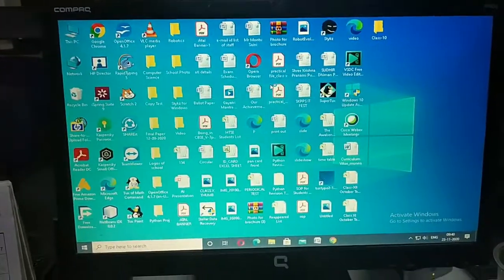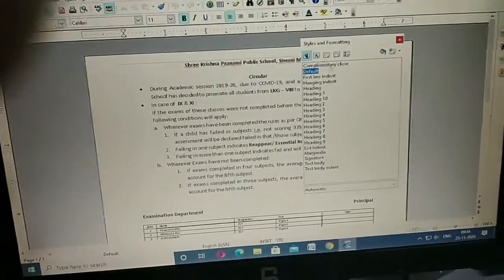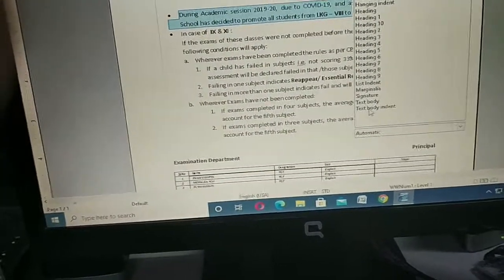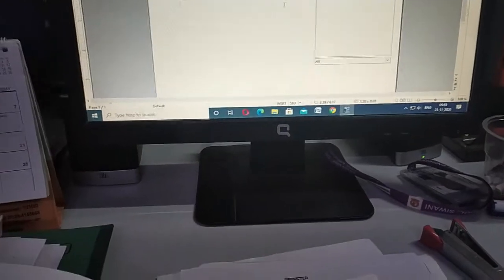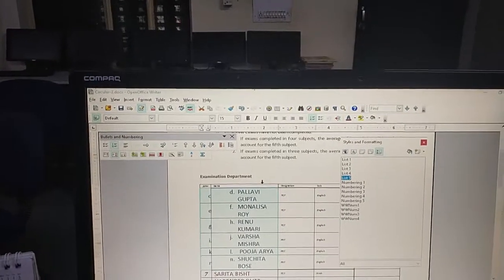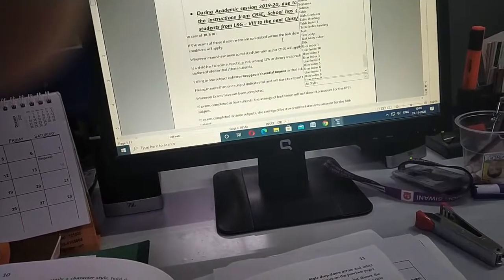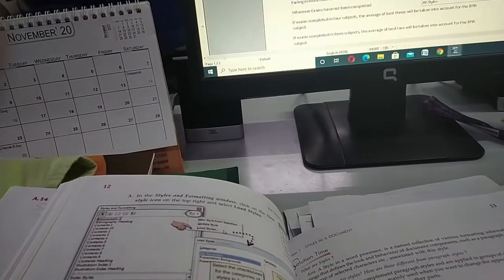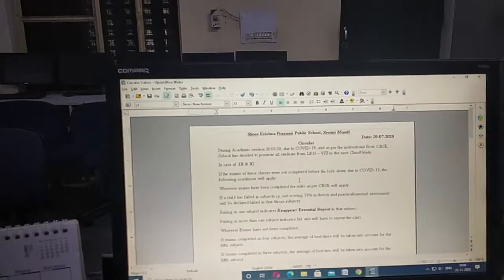Styles in a Document, Unit - 1, Session - 1 of Part - B Class - X (IT -402) By: Pankaj Kumar Mishra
This video can be watched by anyone who wants to learn Styles in a Document, Categories of Style like Paragraph Styles, Character Styles, Page Styles, Frame Styles & List Styles. How to use it in OpenOffice Writer.